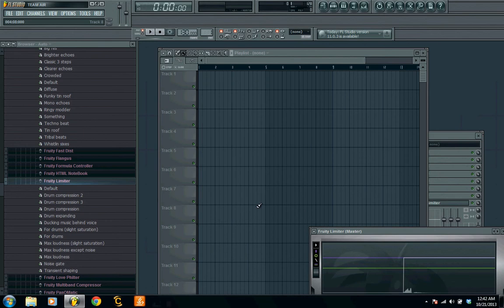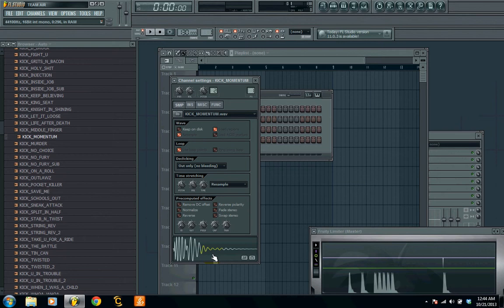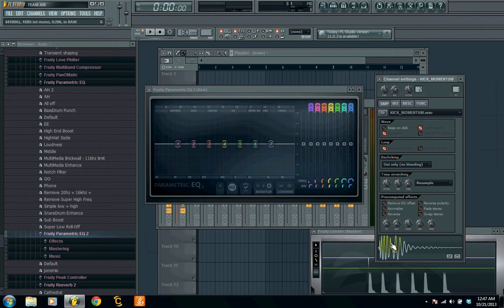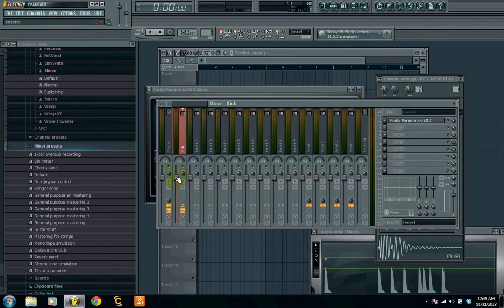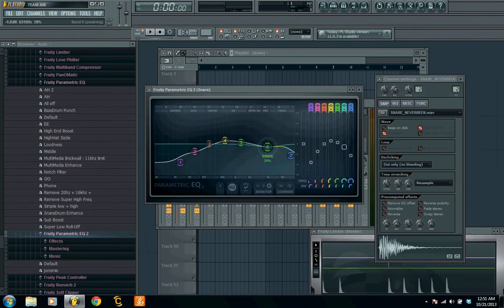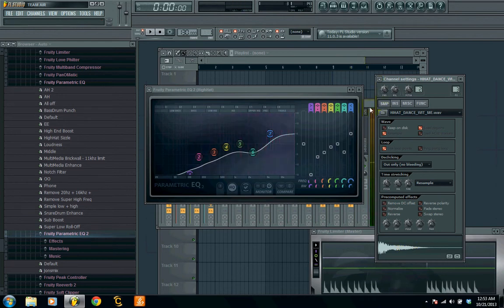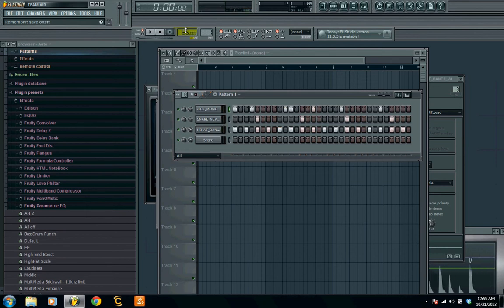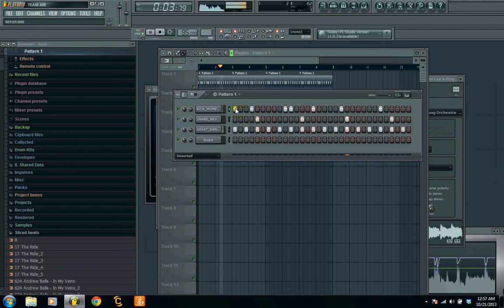FL STUDIO 11 - EQ EXPLAINED TUTORIAL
I TRY TO EXPLAIN THE BEST I CAN ABOUT THE PARAMETRIC EQ 2 IN FL